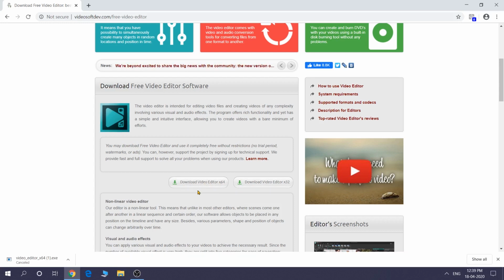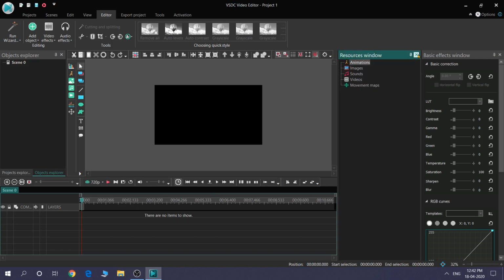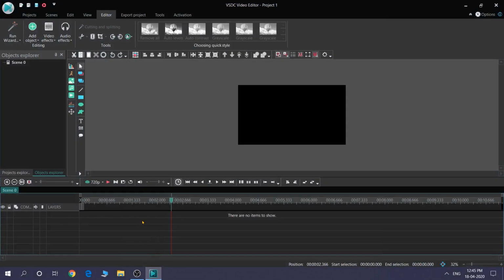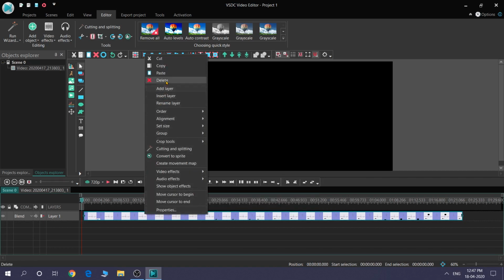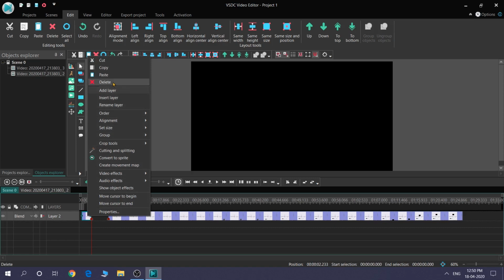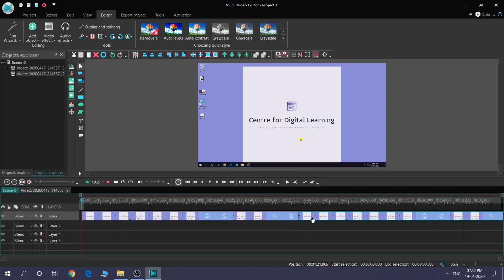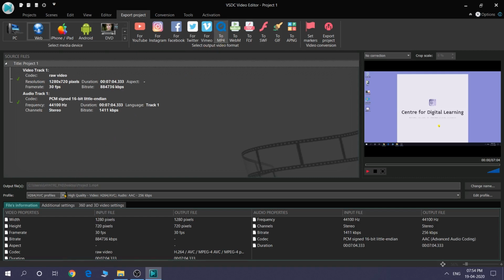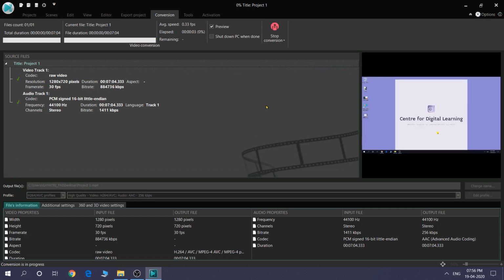L_03 Video Editor - Basic Techniques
Screen recording, also known as Screen-cast or screen capture is an important teaching and learning medium in digital Learning. It becomes a powerful tool in the hands of an instructor. Therefore, it is necessary that every teacher knows how to employ this in her/his teaching practices.

The raw video footage generated by a screen recorder needs to be edited before it can be uploaded for hosting or sharing with students. In lecture 03 of this series, we demonstrate how to install and use 'VSDC Free Video Editor'', and basic editing techniques of screen recordings

Links:
Screen Recorder:

Credits:
Centre for Digital Learning
Manipal College of Pharmaceutical Sciences
Manipal-576104

With Support from:
Vision Group on Science and Technology
Government of Karnataka
and
Manipal Academy of Higher Education
Manipal, Karnataka-576104

Run Until Your Wings Grow , by Late Night Feeler.